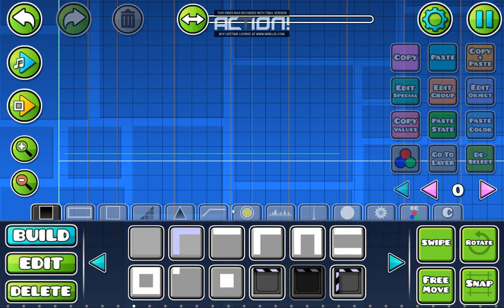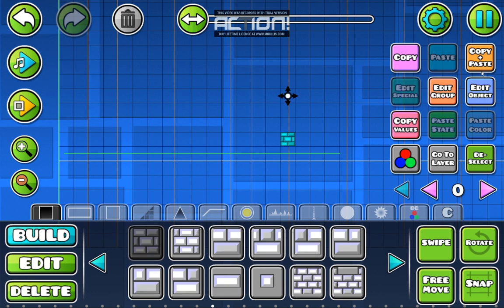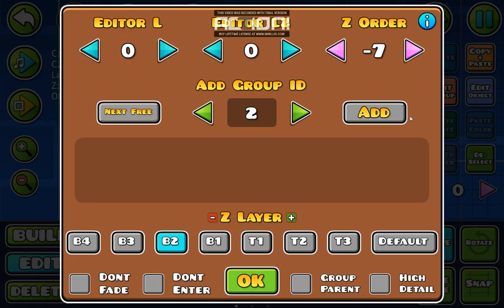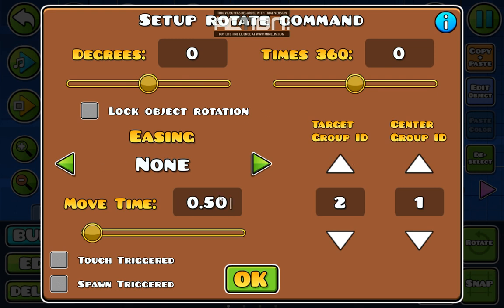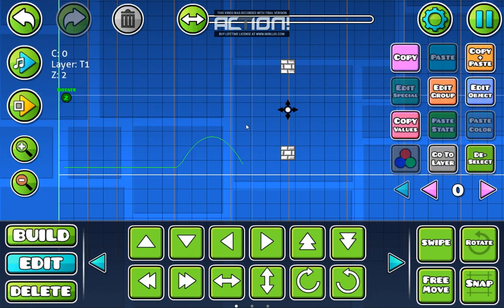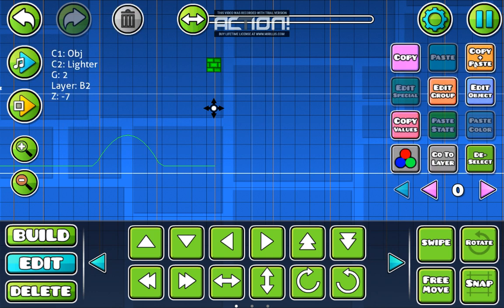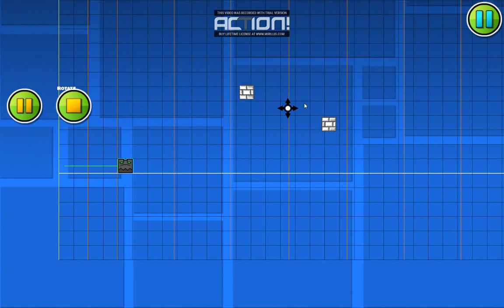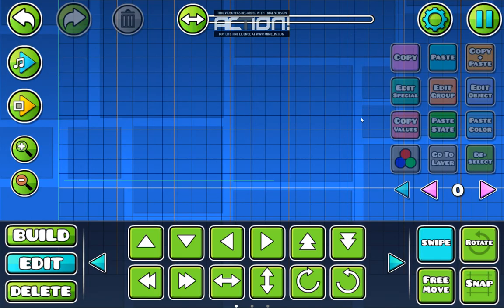Geometry dash editor "Rotation trigger" tutorial (english)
In this video i show you how o rotate blocks around a center. Its really simple: Place a center, than place a block, than give the center and the other blocks a group, than select the rotation trigger, place it type in the id of the center of the blocks and t